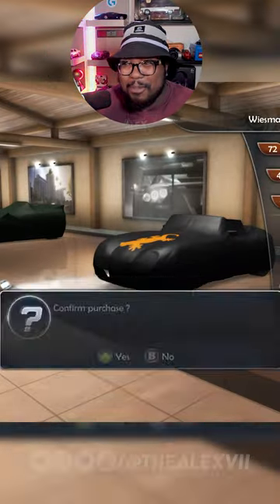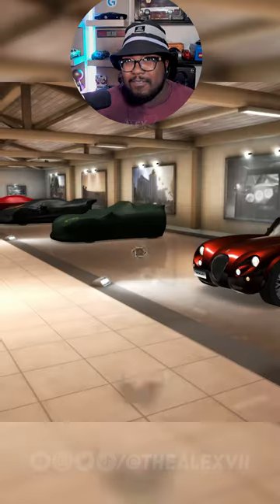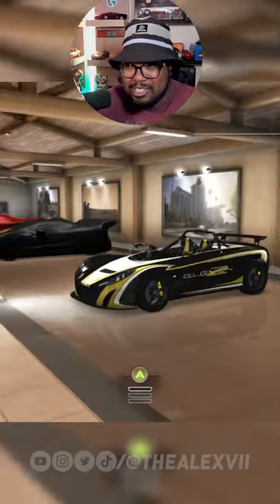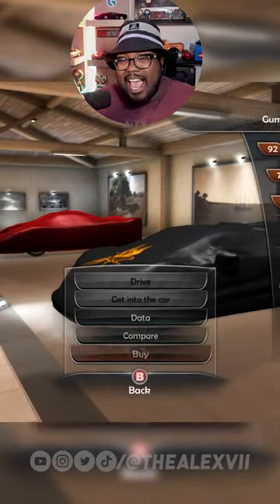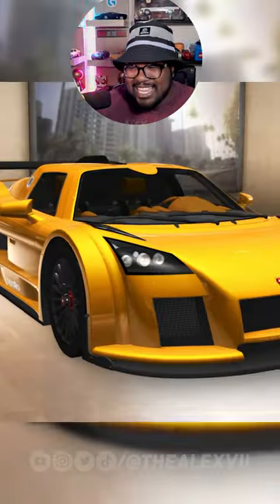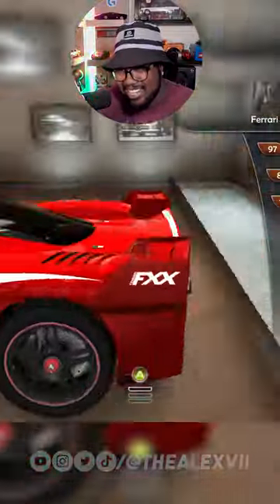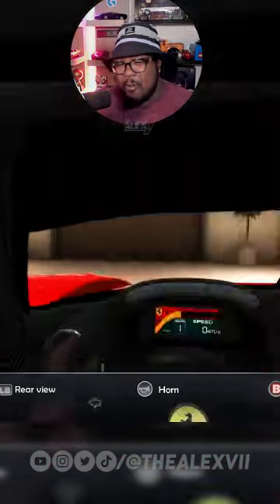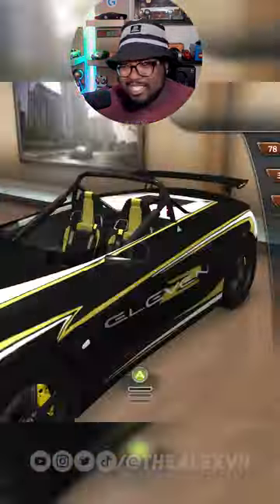TDU2's CLUBHOUSE GARAGE! 🤯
In today's video, I show you the garage that was in the clubhouses in Test Drive Unlimited 2! You had 4 exclusive vehicles, all of which are cool!